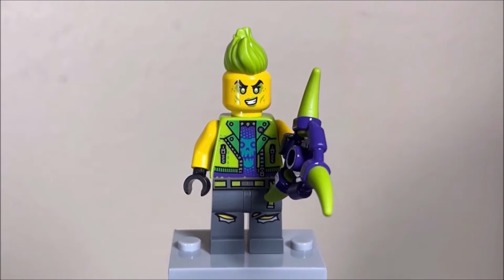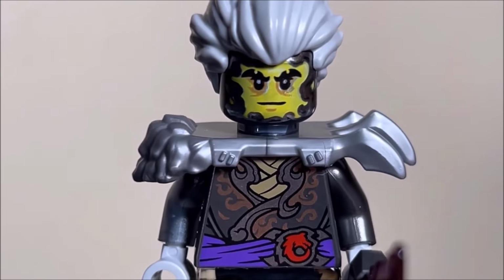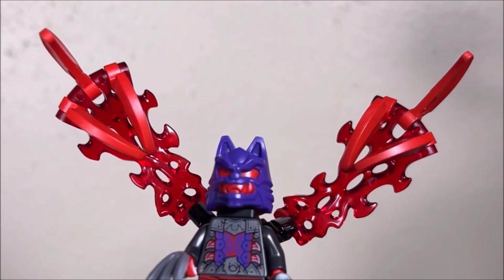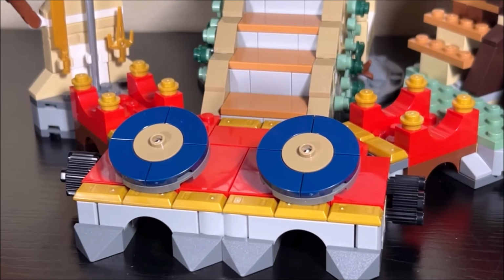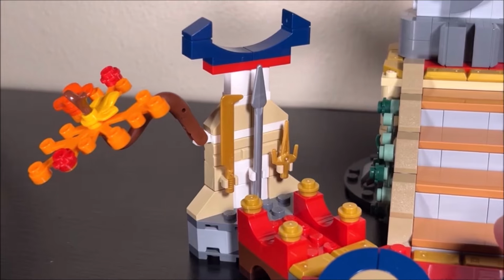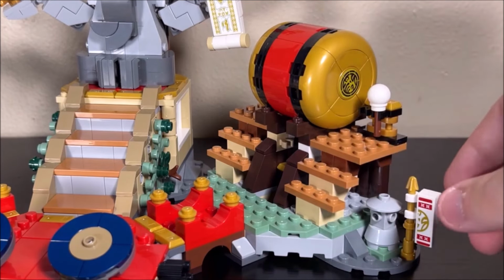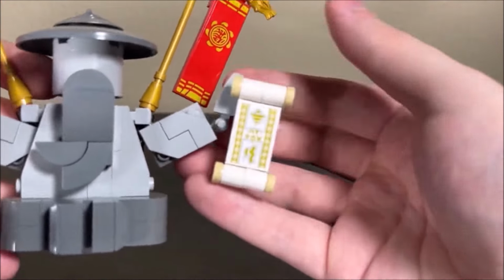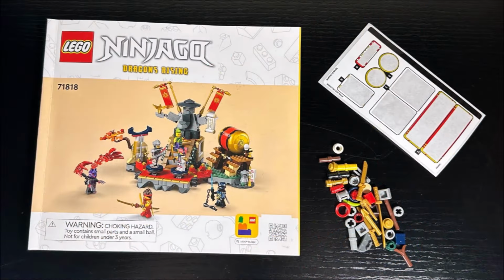Great Minifigs, Decent Build! 🐲 Ninjago Dragons Rising Tournament Battle Arena Review! 71818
Frequently asked questions:
"Who is your favorite Ninjago ninja?" - Cole. He has been my favorite since the Ninjago movie!

"What is your favorite Ninjago season?" - Right now, my favorite season is Tournament of Elements, but I also really love Sons of Garmadon!

"What is your least favorite Ninjago season?" - I'm not a huge fan of Secrets of the Forbidden Spinjitzu. It's way too long and disorganized.

"What editing program do you use?" - I use a mix of Windows Movie Maker (not joking) and iMovie, depending on what I'm editing.

"Why don't you use Ninjago footage?" Better to be safe than sorry.